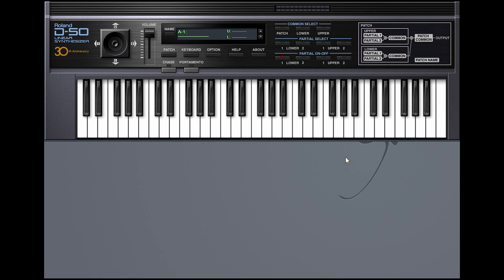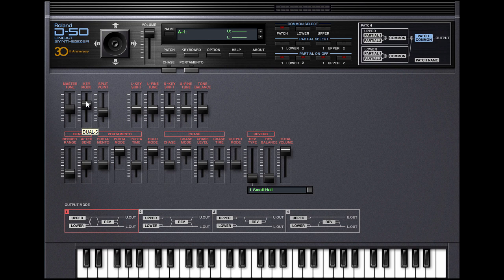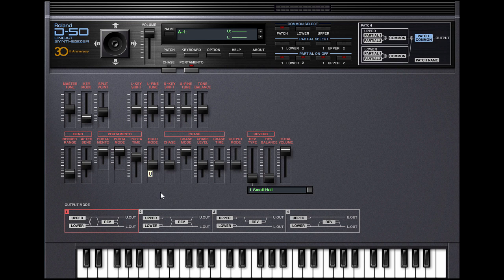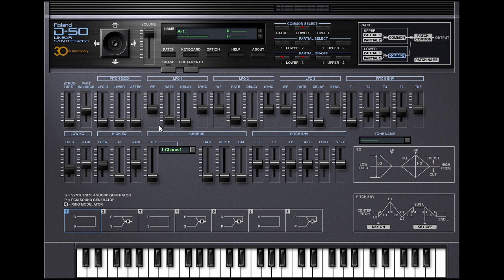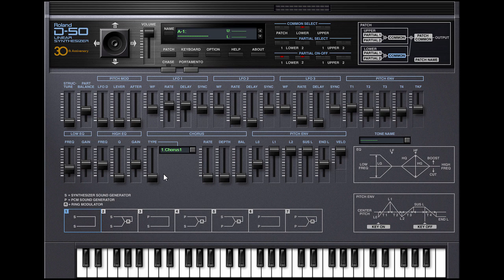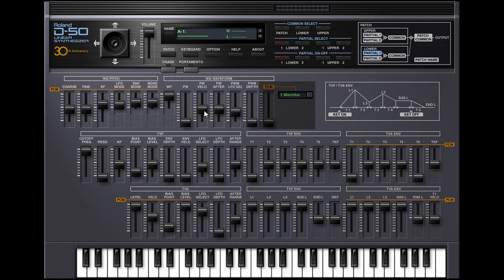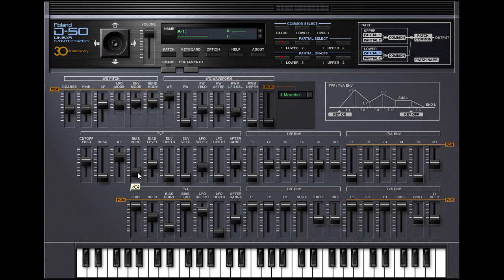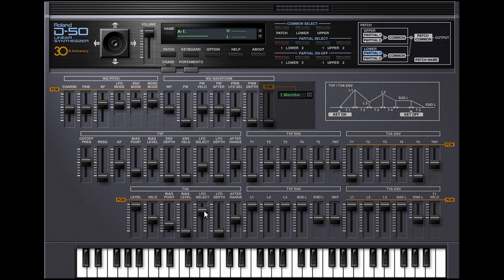How to program a Roland D-50 !!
the famous roland d-50 is back , now in vst format,so i made a tutorial ,hope you like it,please subscrive for more videos.